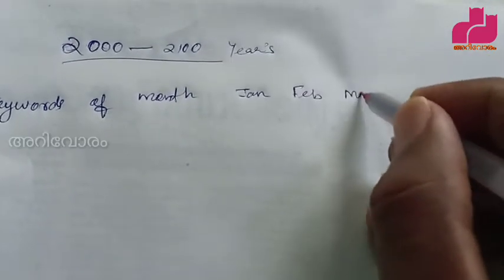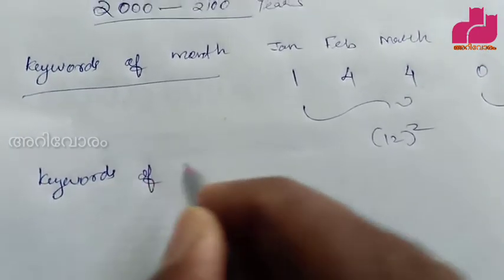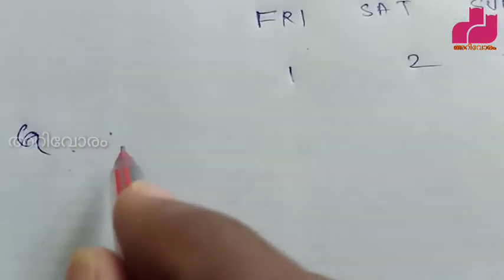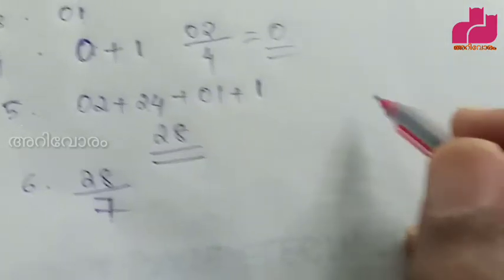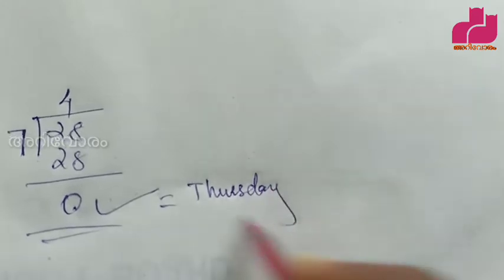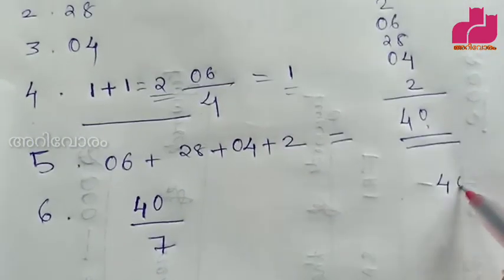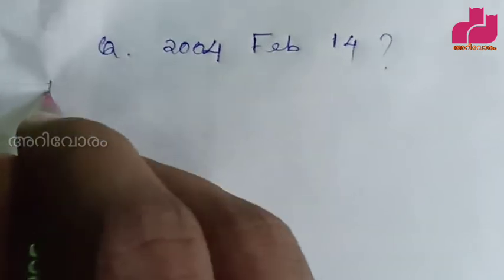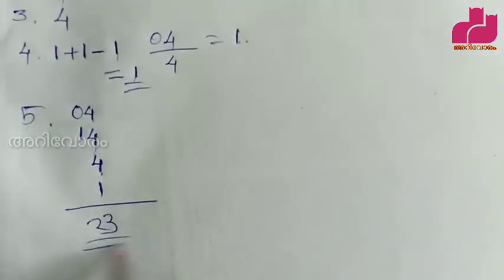Calendar Solved Questions || Simpe Method for Calendar Problems